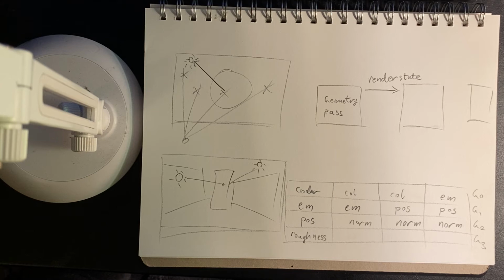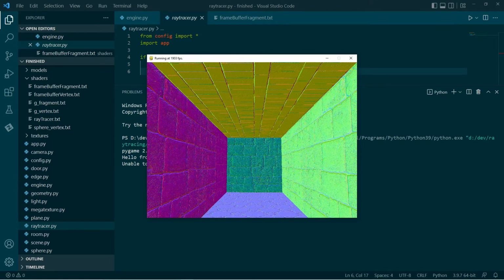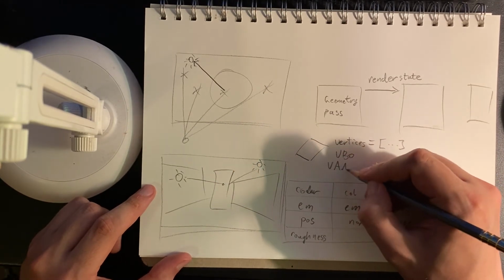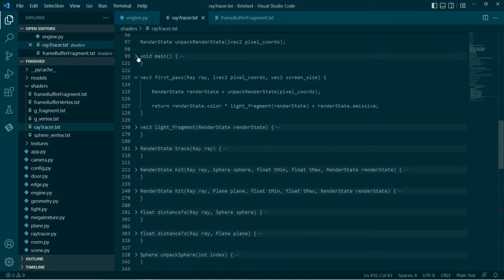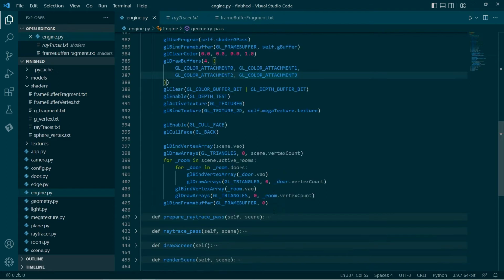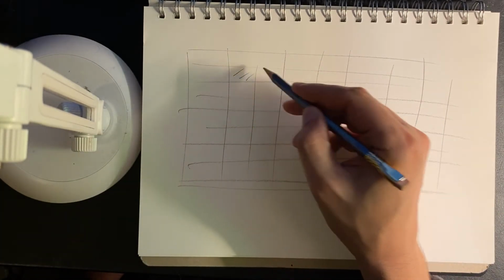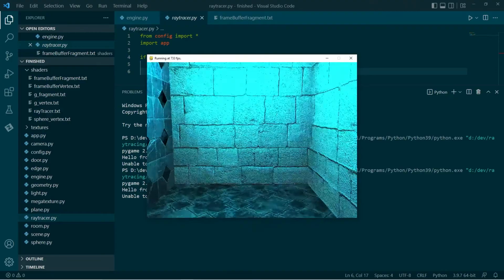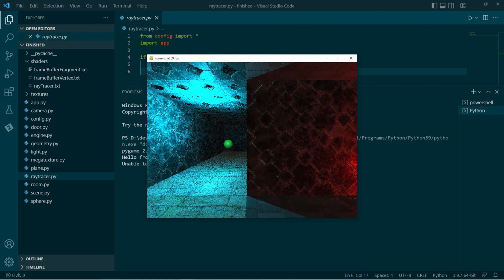Realtime Raytracing in Python 9: Hybrid Raytracer